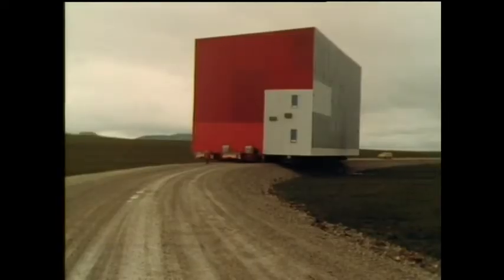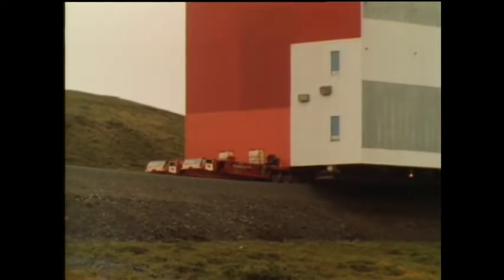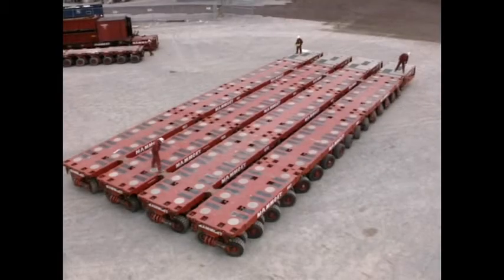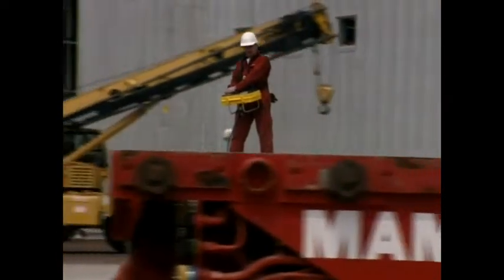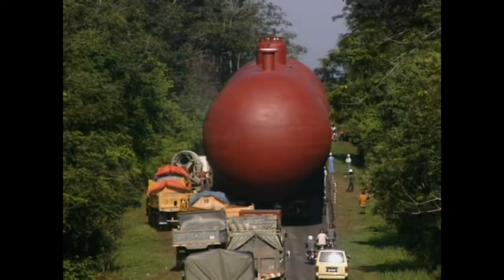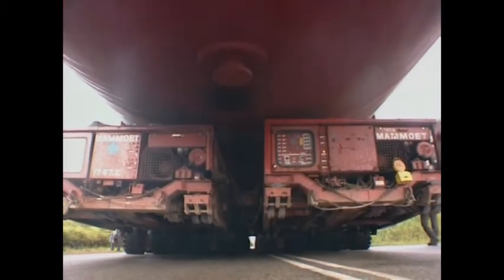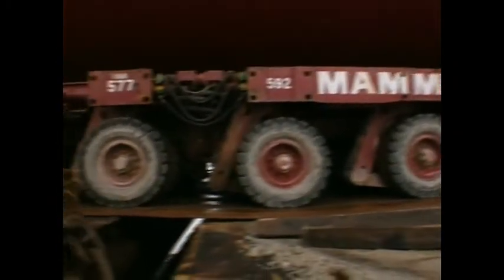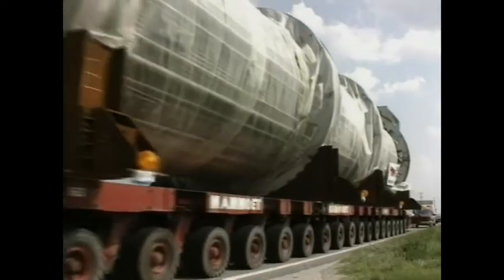Mammoet Self-Propelled Modular Transporter (SPMT)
A self-propelled modular transporter (SPMT) is a platform vehicle with a large array of wheels. SPMTs are used for transporting massive objects such as large bridge sections, oil refining equipment, motors and other objects that are too big or heavy for trucks. Trucks can however provide traction and braking for the SPMTs on inclines and descents.